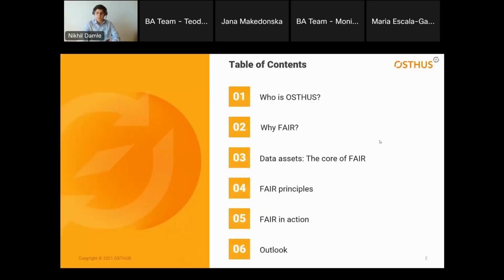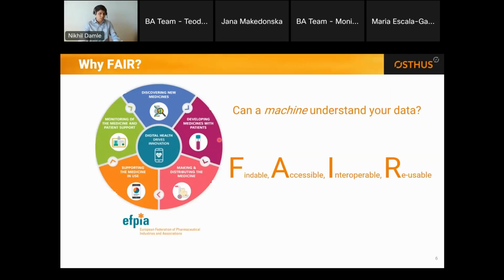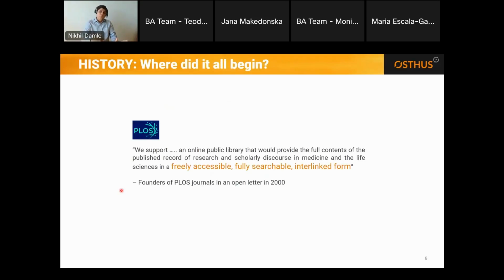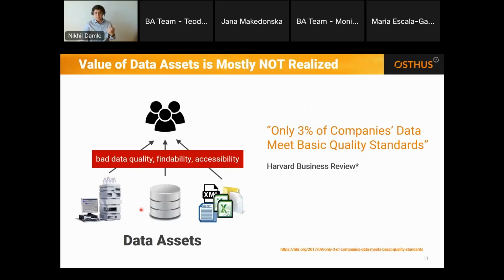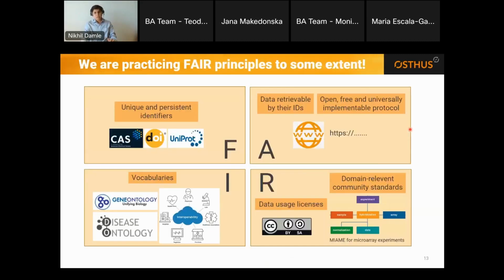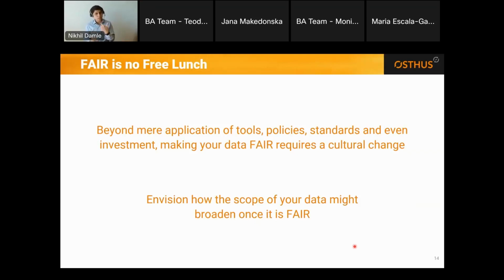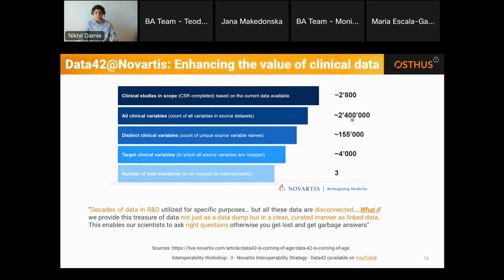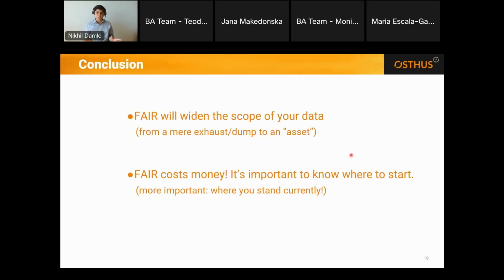Fair data in life sciences - Nikhil Damle - Biotech Atelier 2022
*5th Annual Biotech Conference 30th September 2022